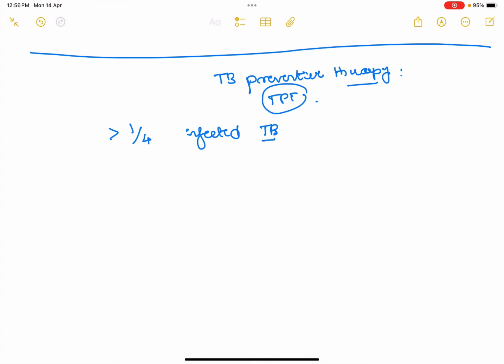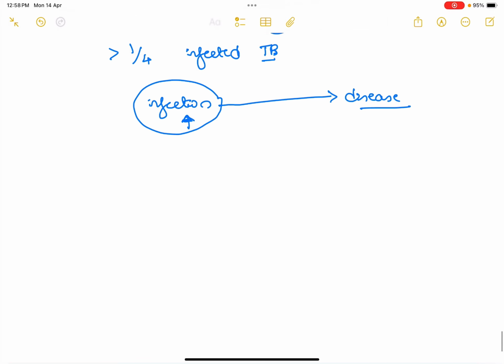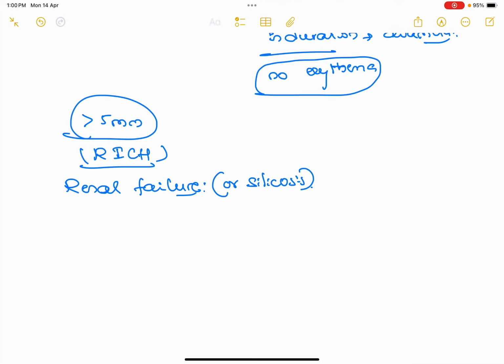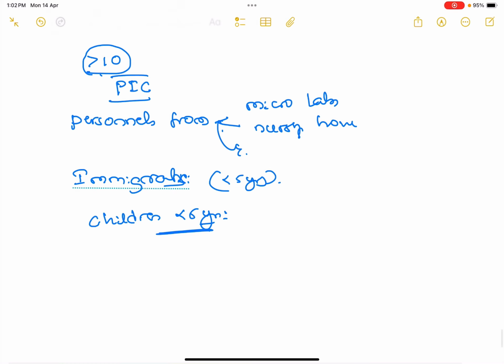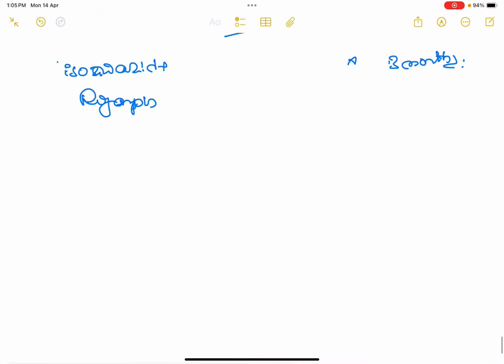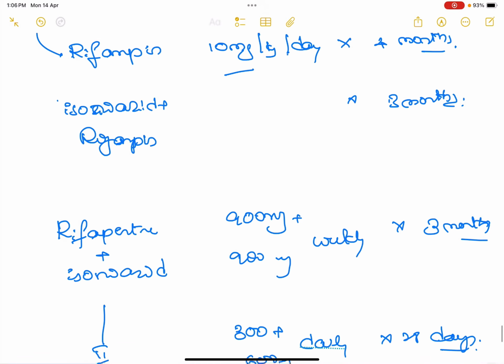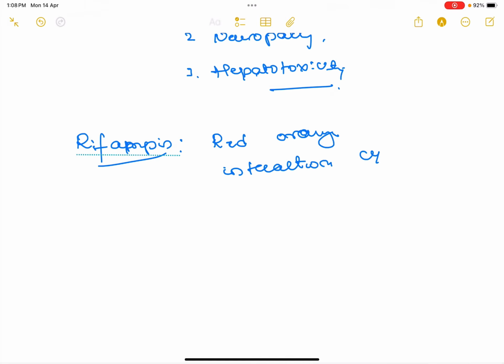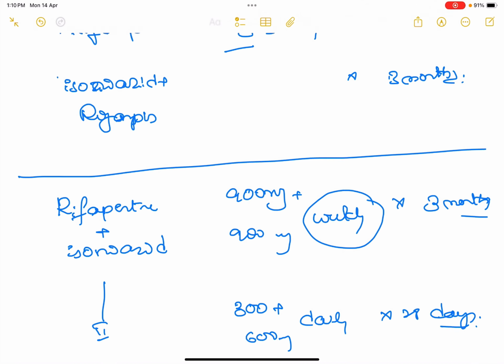TUBERCULOSIS PREVENTIVE THERAPY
TB Preventive Therapy (TPT) – Complete Guide for Clinicians & Students
In this video, we dive deep into Tuberculosis Preventive Therapy (TPT) – a cornerstone in global TB control and a must-know topic for public health, medicine, and infectious disease exams.

Learn everything you need to know about TPT:

🔹 What is TB Preventive Therapy (TPT)?

🔹 Who needs it? (High-risk groups: PLHIV, children, contacts, etc.)

🔹 When to start and when to avoid TPT

🔹 Side effects and monitoring

🔹 Recent updates and evidence
Whether you’re preparing for NEET PG, INI-CET, USMLE, PLAB, or DNB, or you’re a clinician updating your knowledge — this video is your one-stop solution for mastering TPT!

📌 PDF Notes, infographics, and clinical algorithms are available on request in the comments.

 • MBBS students
 • NEET PG aspirants
 • MD Medicine/DNB Medicine residents
 • Public health professionals
 • USMLE/PLAB candidates
 • TB program officers & NGO workers

We simplify complex medical topics in under 10 minutes with case-based teaching, mnemonics, and clinical logic!